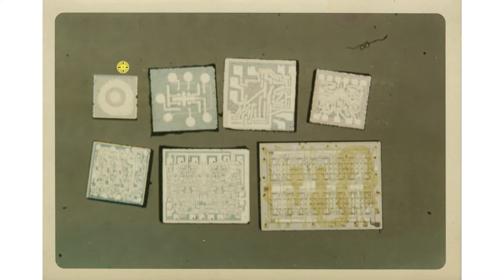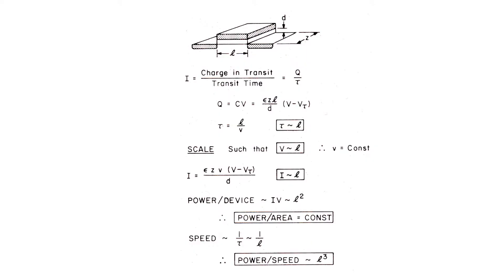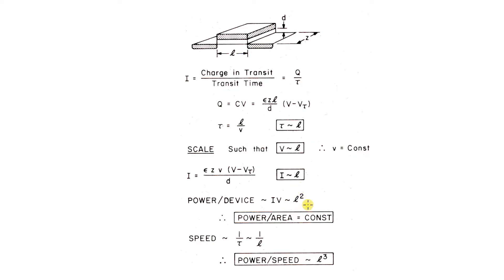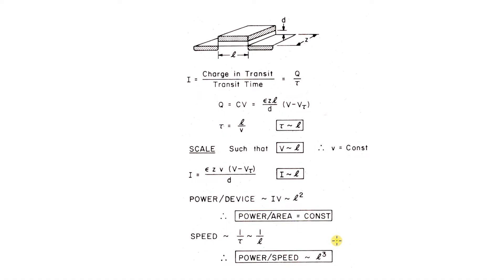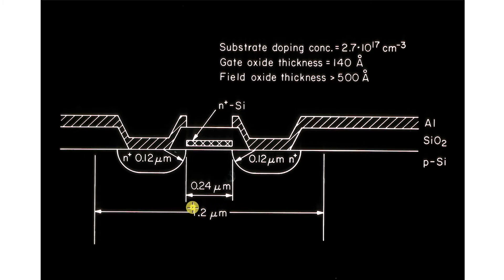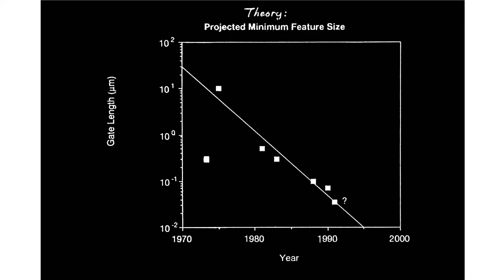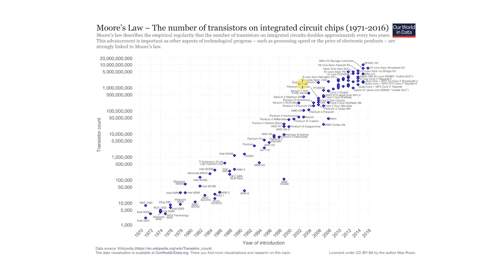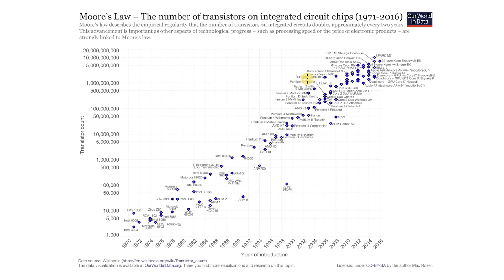Insight 4: Physics of Moore's Law